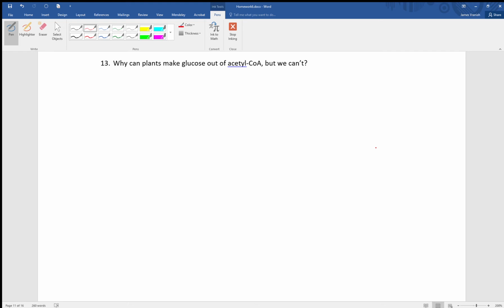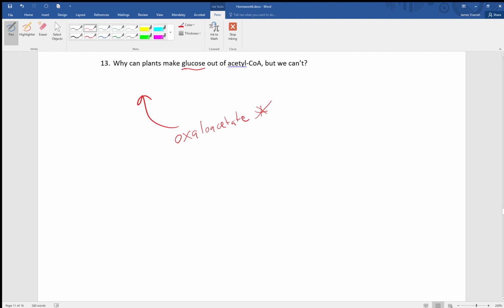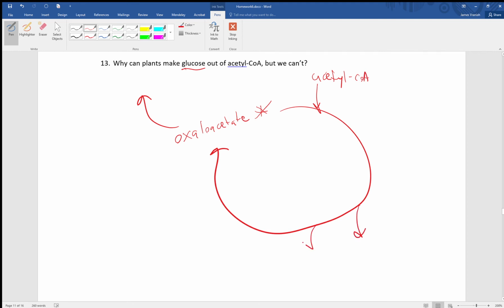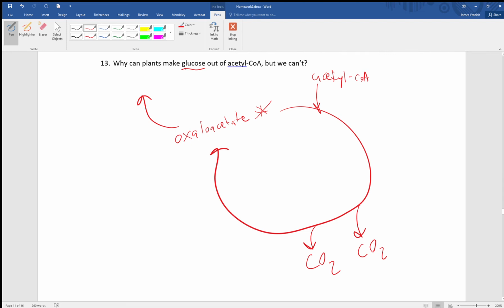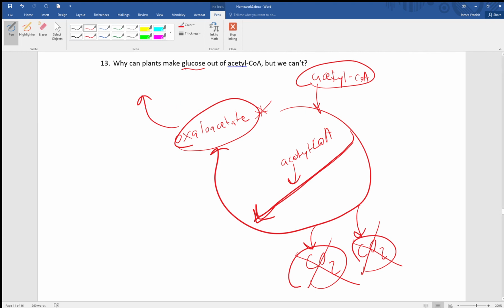Homework6 docx Word 2020 04 20 14 41 05